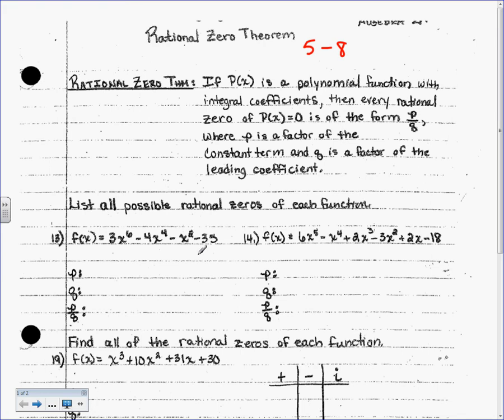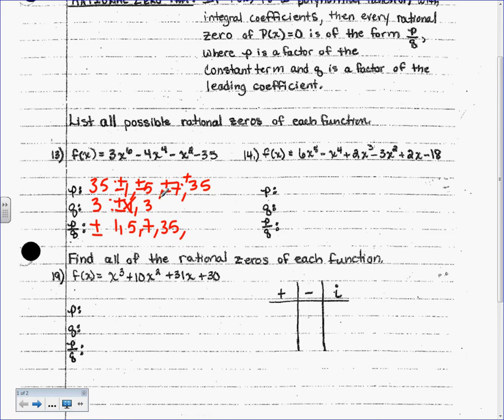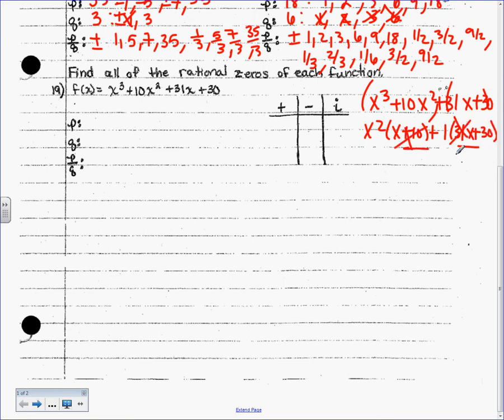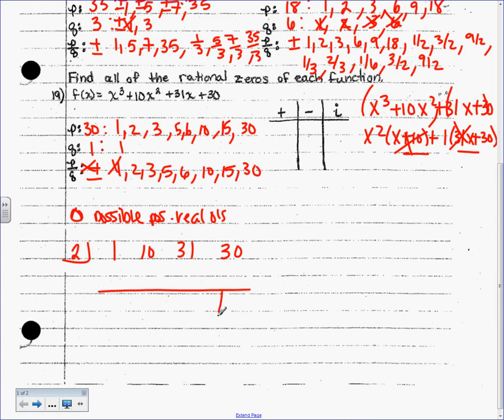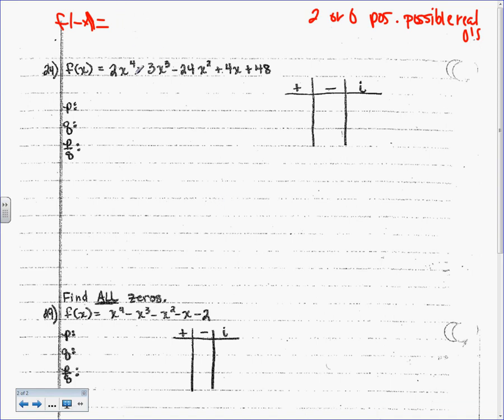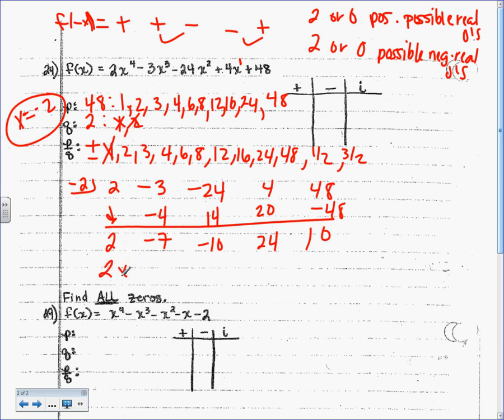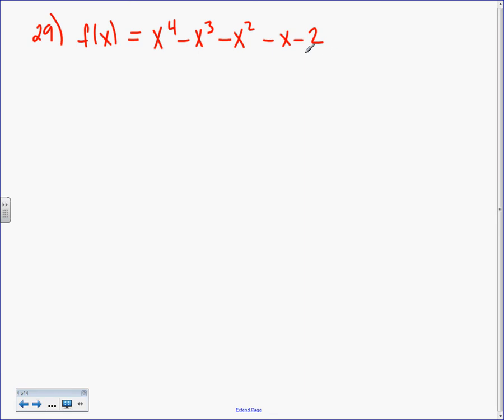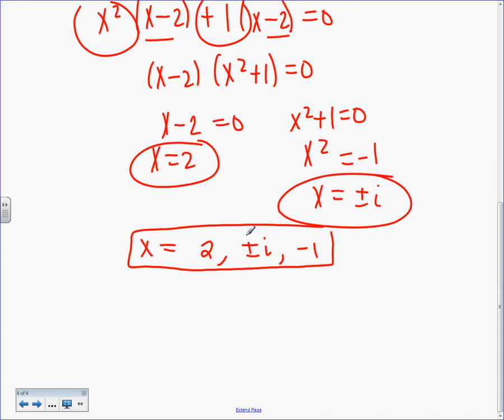5 8 Rational Zero Theorem